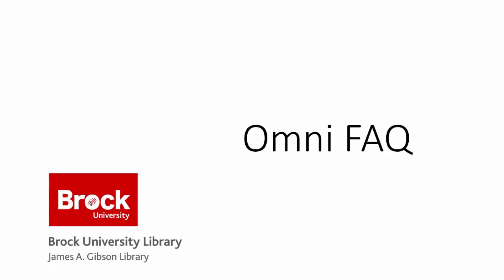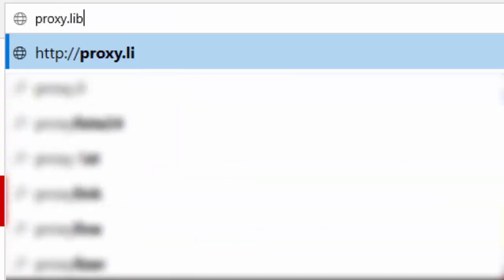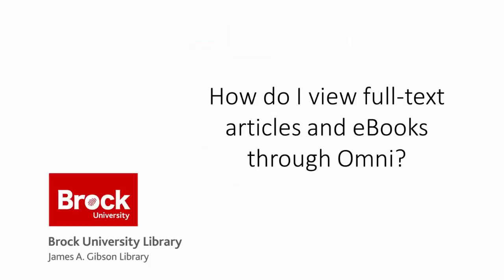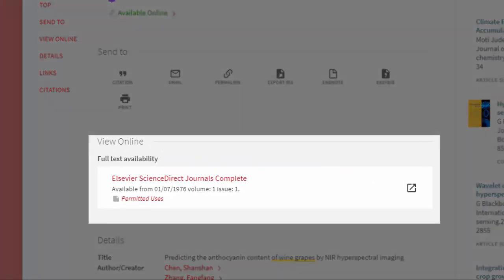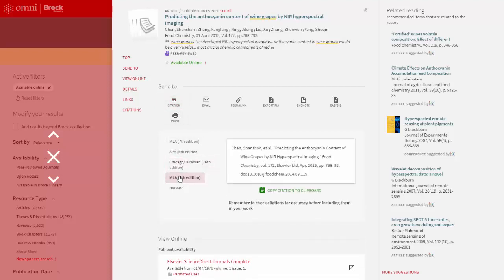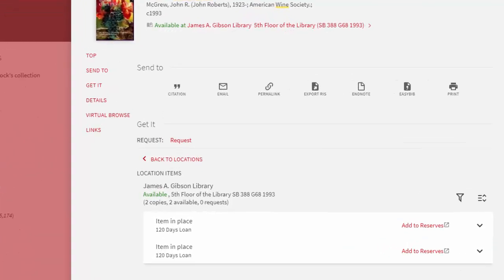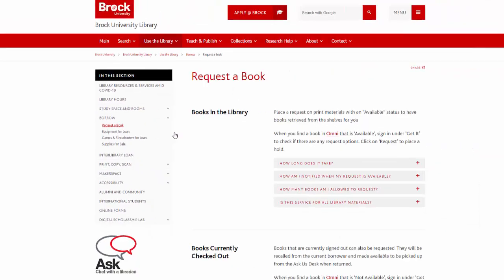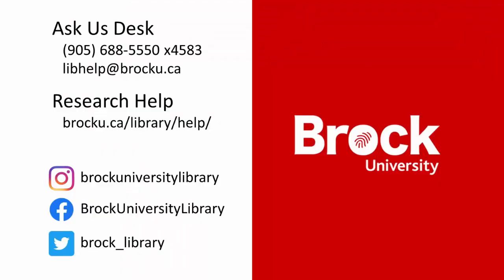Omni FAQ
(0:27) Sign-in when off campus
(1:41) Access online resources
(3:04) Generate citations
(3:25) Renew print materials
(3:55) Request print materials online
(4:57) Check search history

Visit the Research Help section of the library website for further assistance.